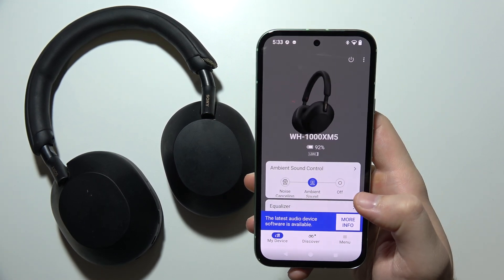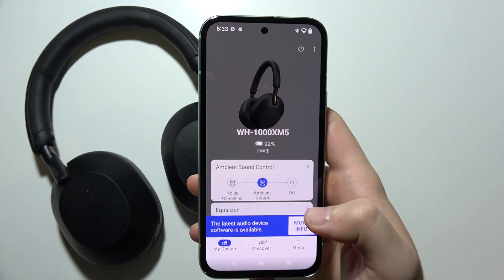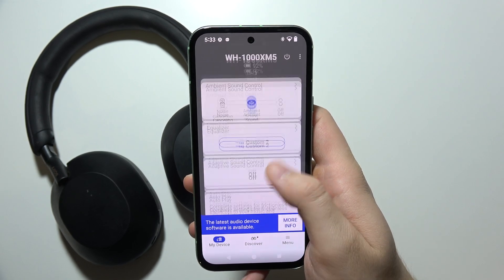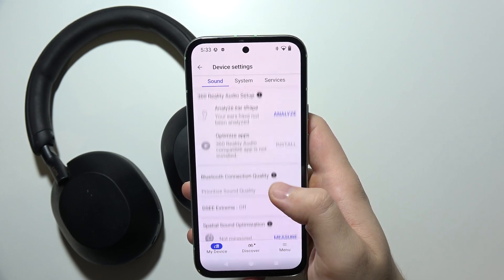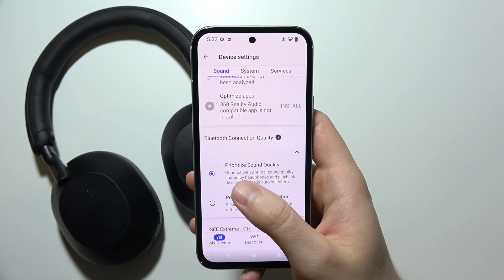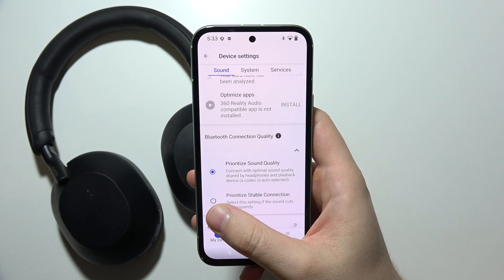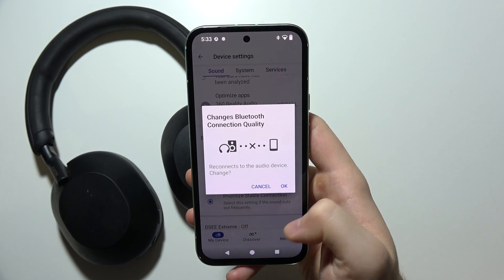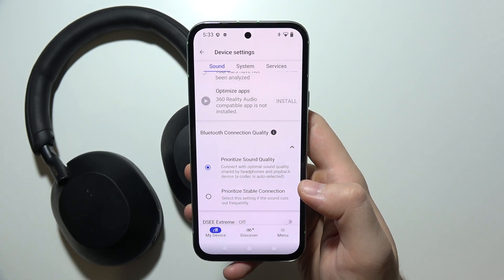Sony WH-1000XM5: How to Bluetooth Connection Quality Mode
Learn how to adjust the Bluetooth connection quality mode on your Sony WH-1000XM5 headphones with this simple guide. This tutorial will show you how to optimize the Bluetooth settings on your Sony WH-1000XM5 for the best audio performance. Customize the connection quality to ensure stable and clear sound while using your headphones. Perfect for enhancing your wireless listening experience on the Sony WH-1000XM5!